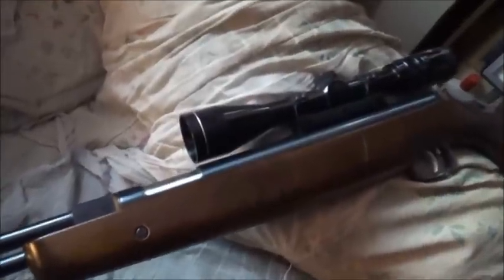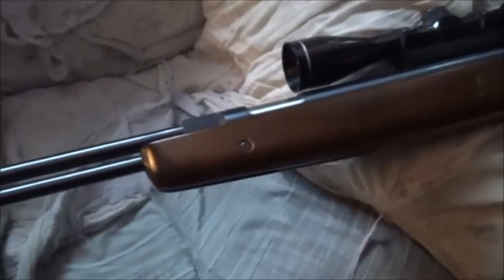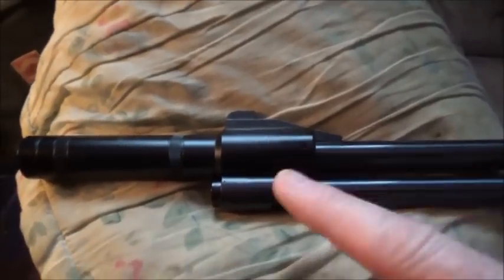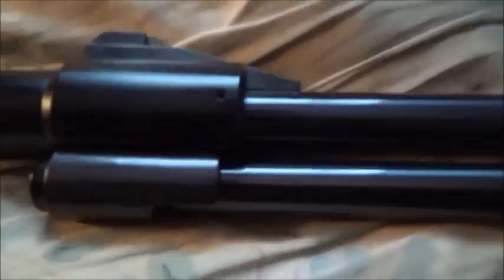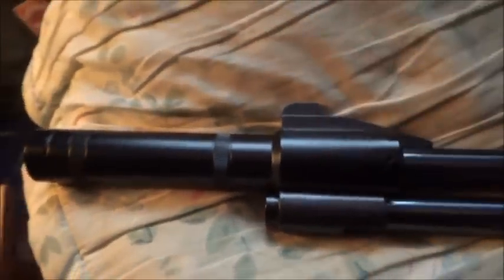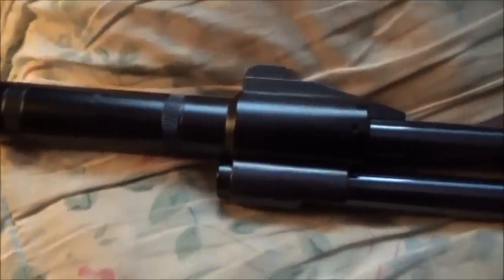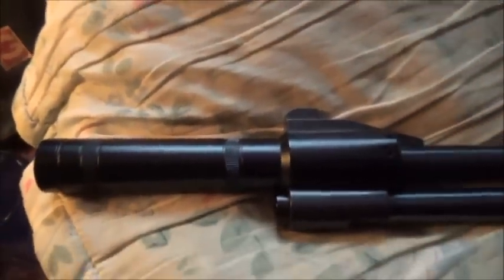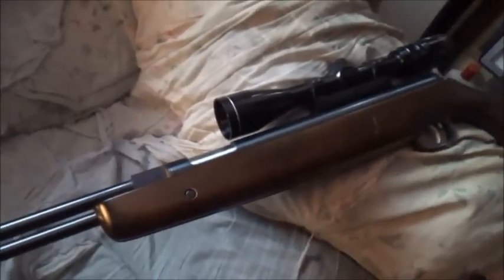Weihrauch HW77 Silencer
An up close look at the HW77 silencer